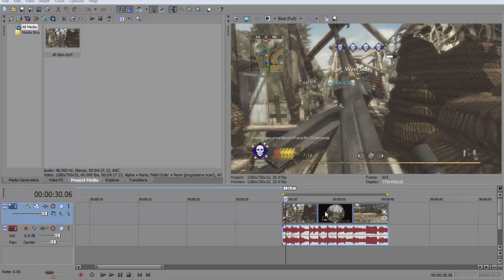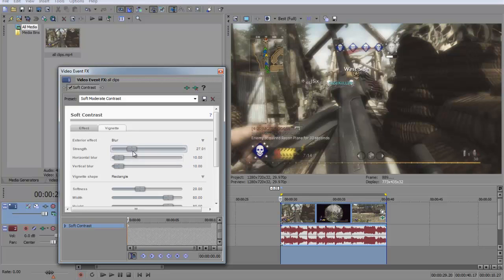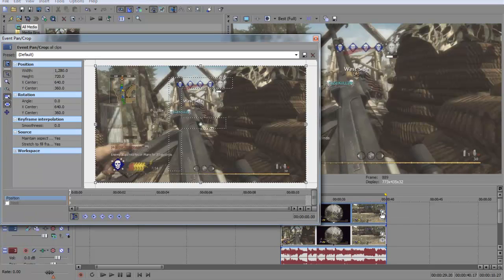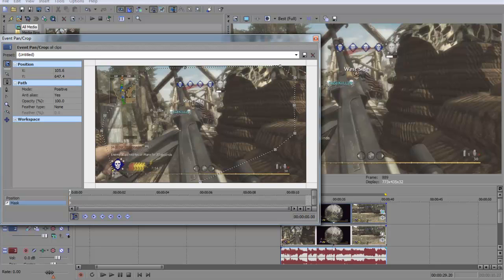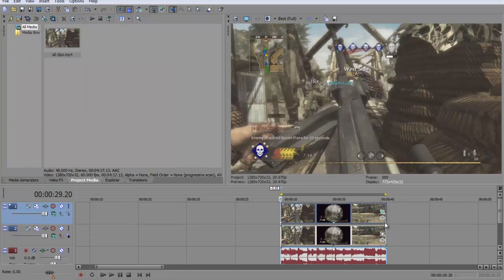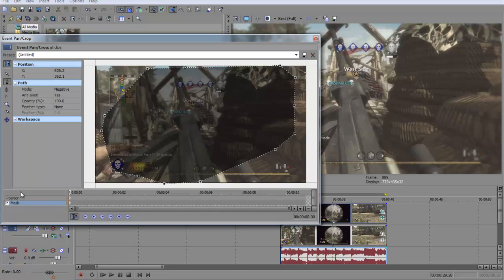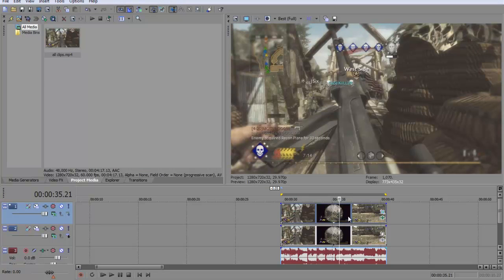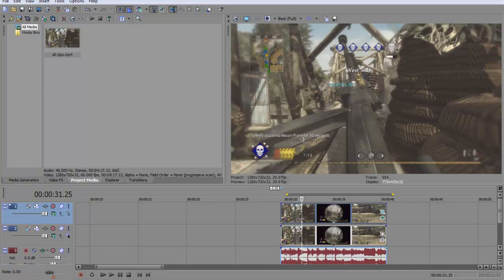How to blur the edges of your videos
Not done one of these for a while, forgot how fun they were :D

Obviously it will look better with cc on but this is just to give you the idea :)

And if you have anything you want me to do a tut on then leave a comment or pm me :)